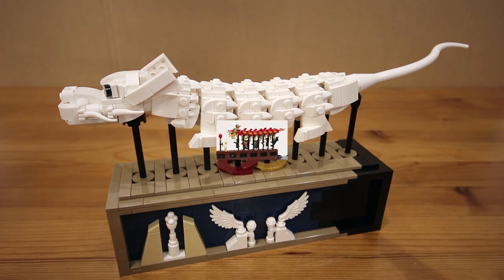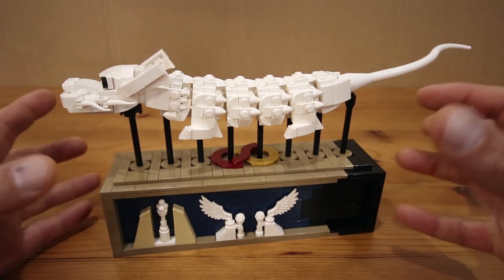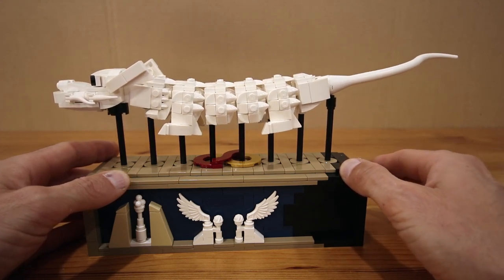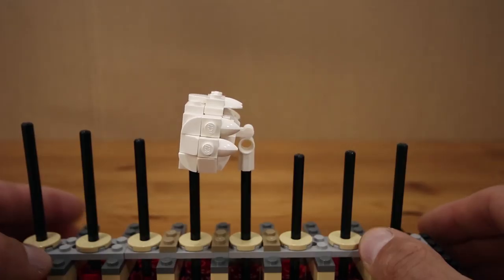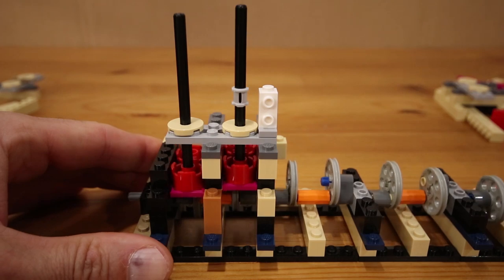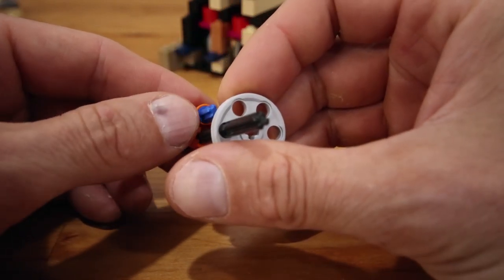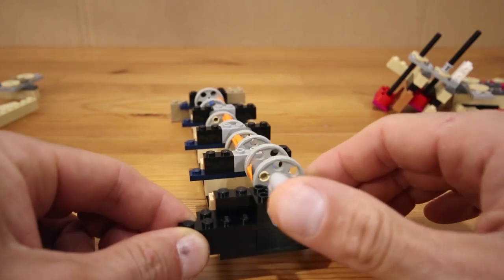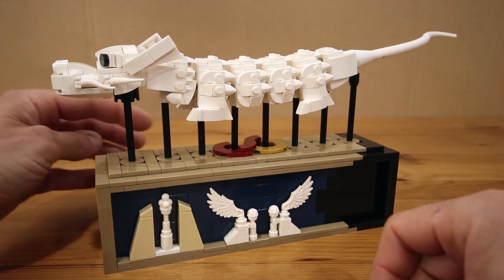Flight of the Luck Dragon - Kinetic LEGO Model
A kinetic LEGO sculpture of Falkor, the Luck Dragon from the move The Neverending Story.

Since modifying the Dragon Dance set, I've been experimenting with the mechanism a bit more, increasing the amplitude of the wave and making it flow even more smoothly. I decided to design my own dragon to showcase the result.

You can find building instructions and more information about this model on my